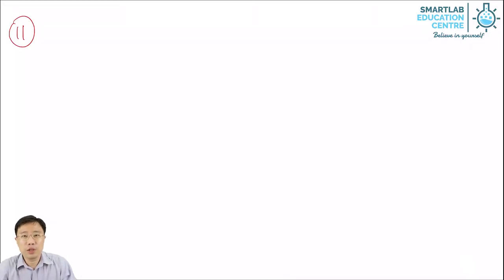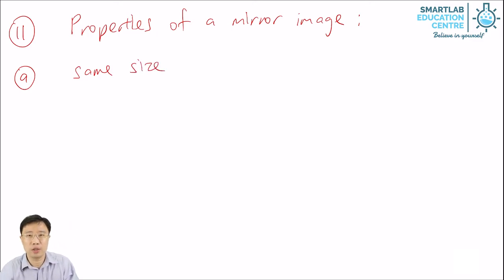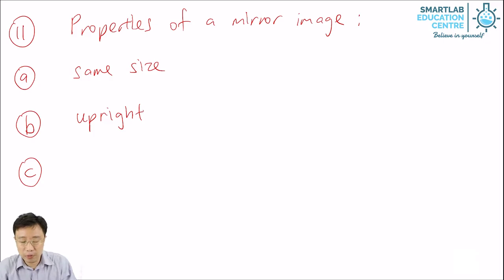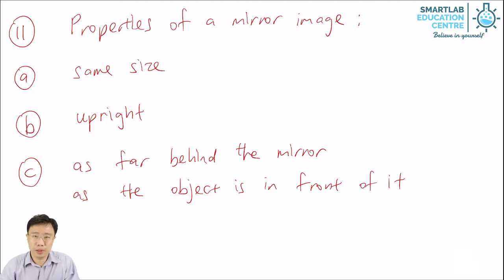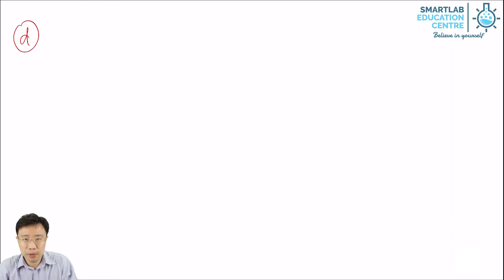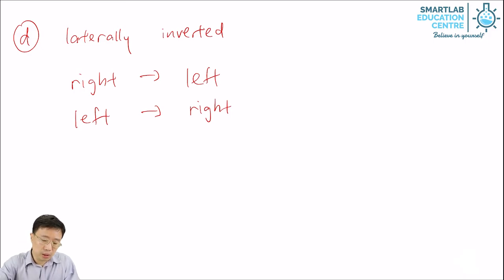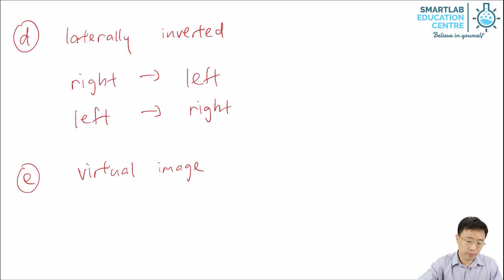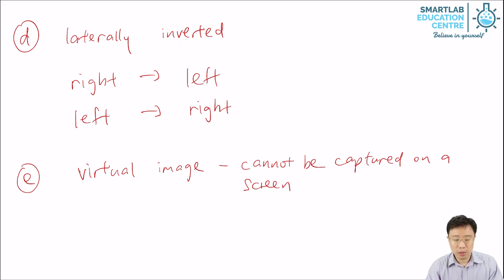Properties of Image produced by Reflection